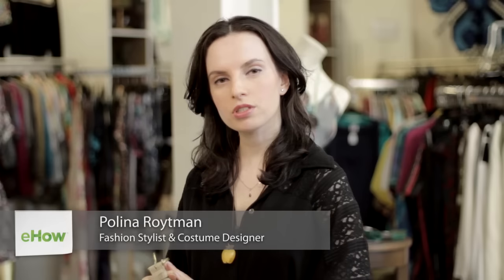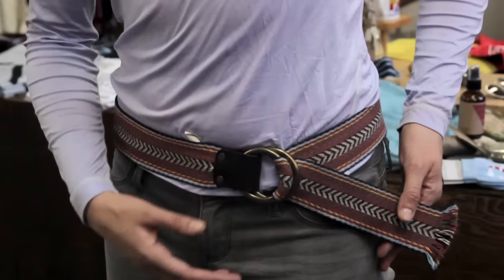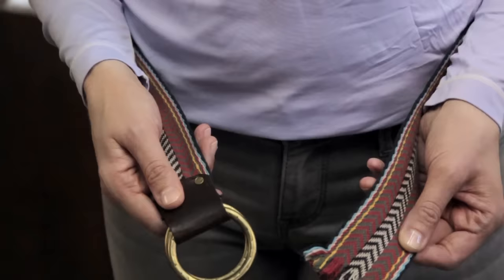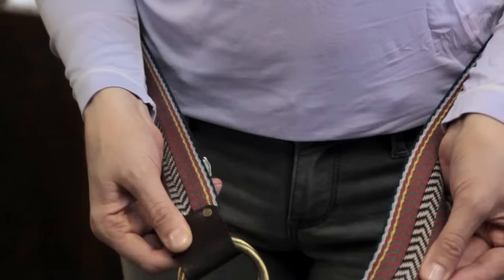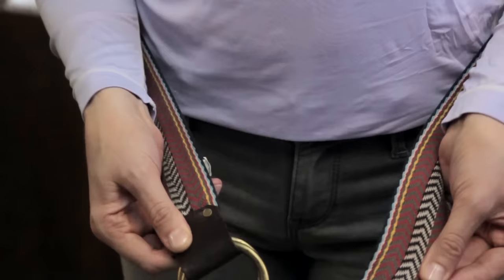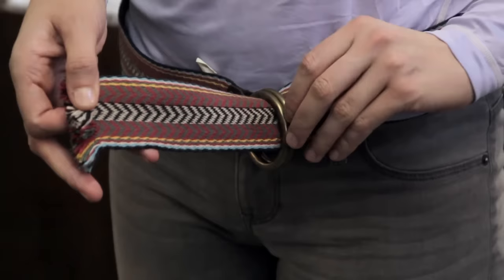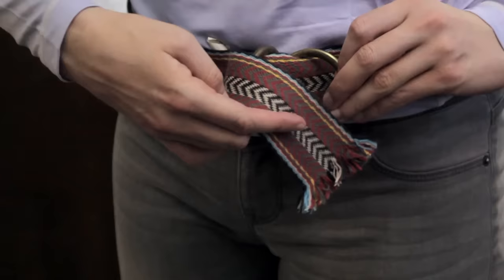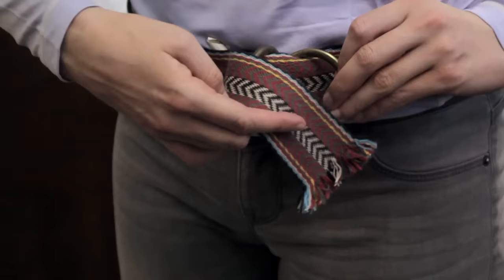How to Fasten Double D-Ring Belt Buckles : Belts, Corsets, Earrings & More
Fastening double D-ring belt buckles is something you'll do in just a few quick seconds once you get the hang of it. Fasten double D-ring belt buckles with help from a costume designer and fashion stylist in this free video clip.

Expert: Polina Roytman

Series Description: Fashion accessories are just as important in the world of fashion as the main articles of clothing that you choose to wear. Get tips on things like belts, corsets and earrings with help from a costume designer and fashion stylist in this free video series.